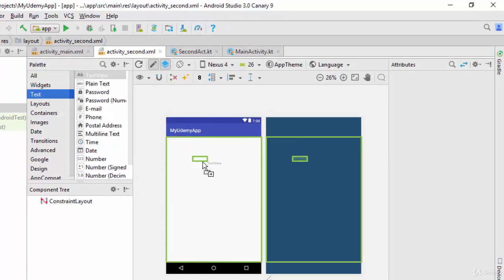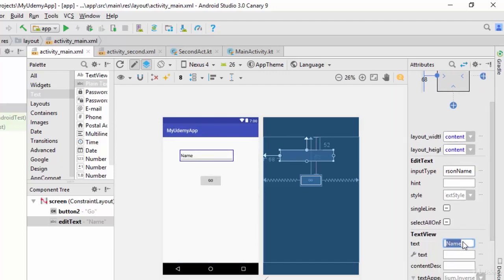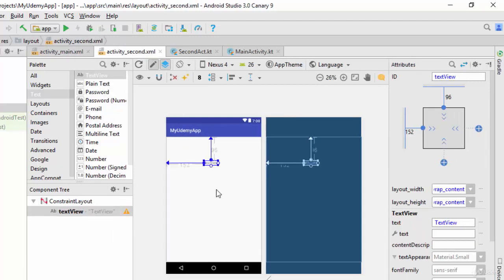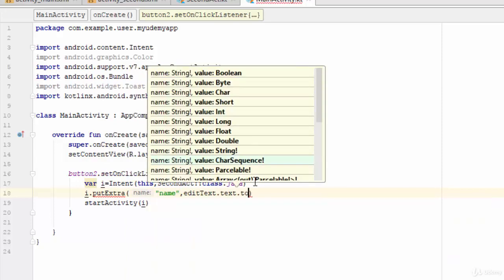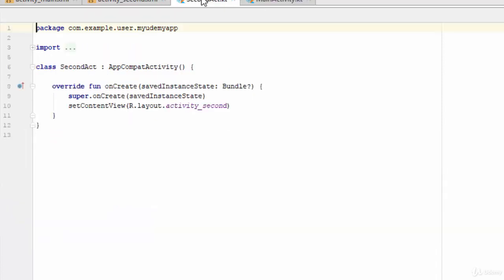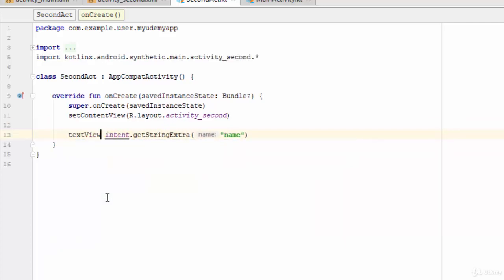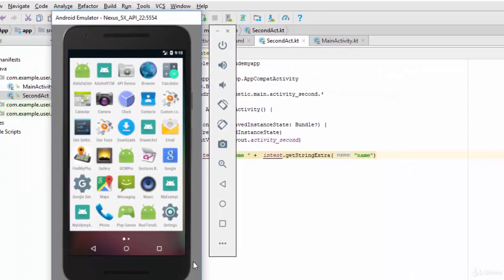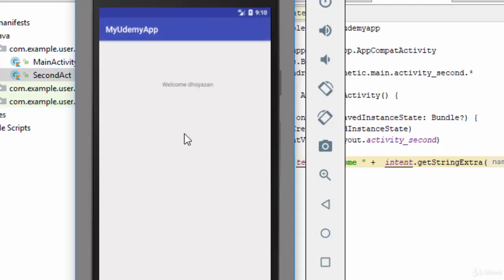Android App using Kotlin 5 Send values using Intent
Learn the Build Android App using Kotlin . Kotlin is a general purpose, open source, statically typed "pragmatic" programming language. It is used for many things, including Android development.
And You can see a playlist of how to build an Android E-Commerce Application using Kotlin, PHP, and the Paypal API :